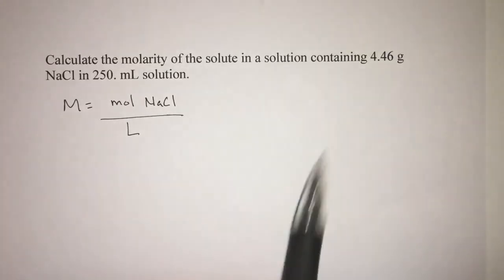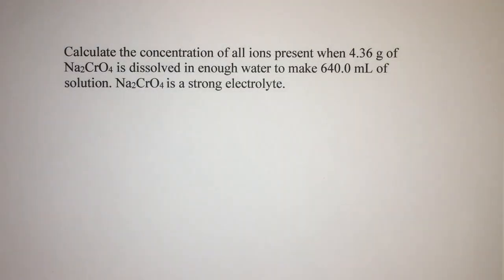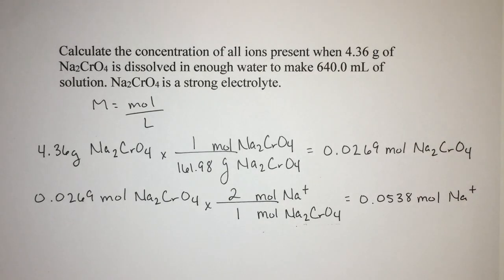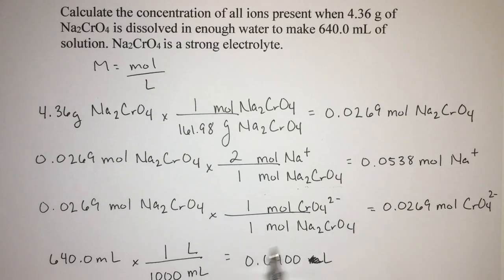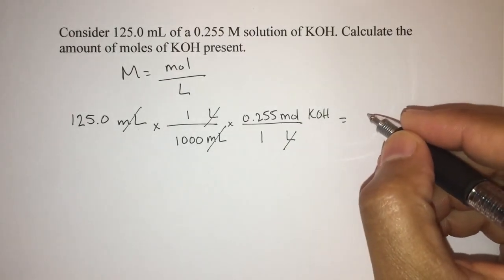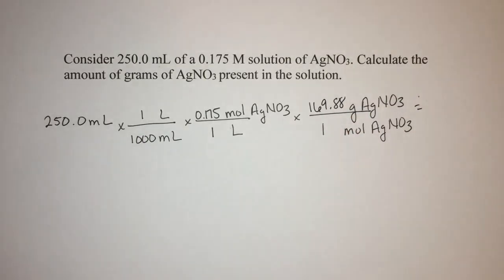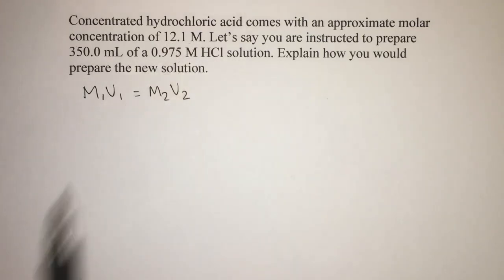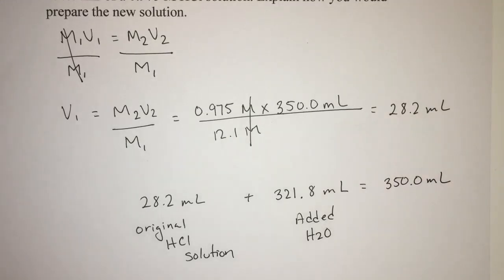Solution Chemistry: Molarity and Dilutions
This video is intended as a video assignment for my general chemistry and chemistry for engineers classes. Molarity and dilutions are explained. Examples of solving for molarity of a solution, molarity of ions in solution, mass of solute, and dilution (M1V1=M2V2) are provided.